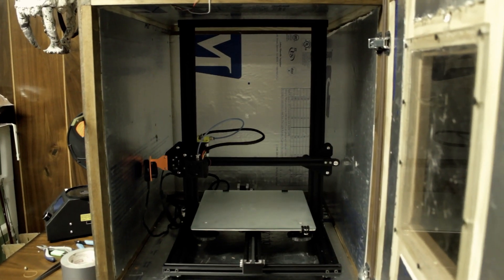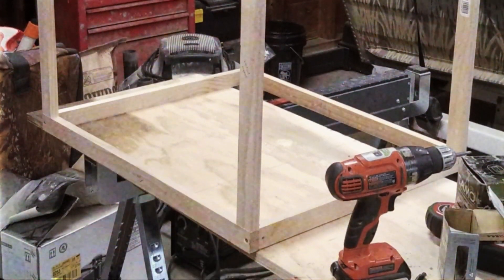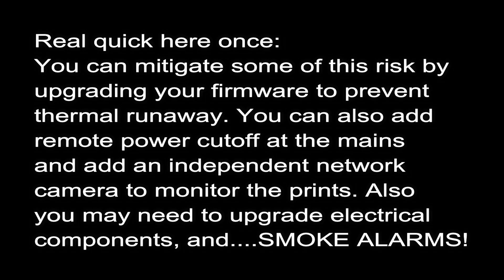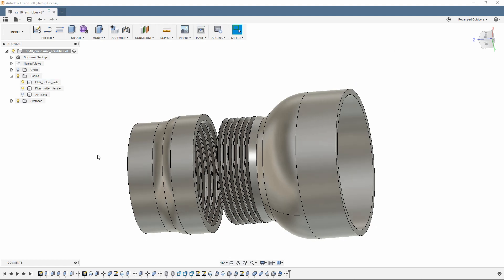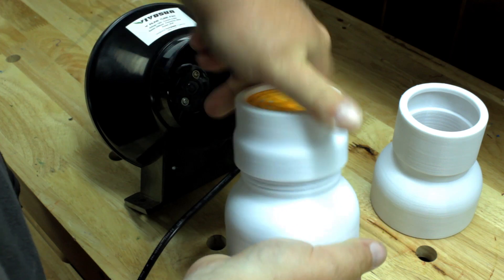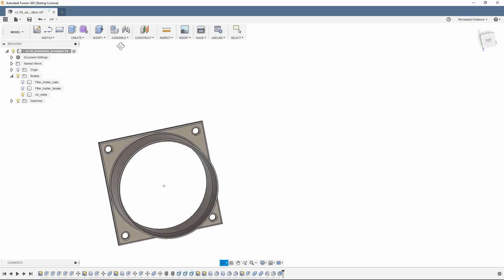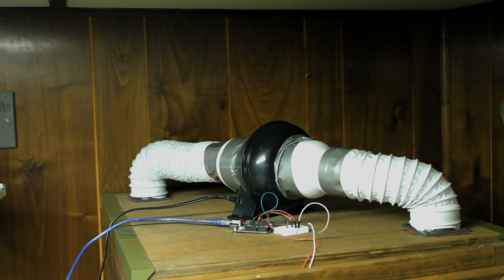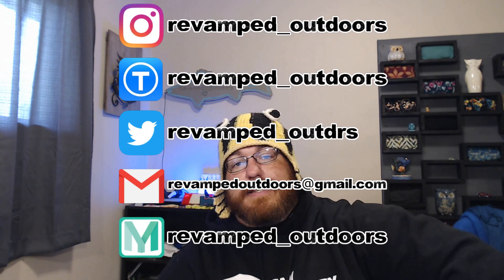CR-10 Enclosure with filter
Here is a short video on the enclosure I built for my Creality CR-10 3D printer.  So far it is working well.

Here is a part list and estimated cost for each part:
1" x 2" wood - Cost depends on your local dealer.
Handi panel - about $20 for a 4' x 8' panel (1 panel)
Rigid hard insulation 3/4" thick - $12 per 4' x 8' sheet (1 sheet)
Lexan or plexiglass for window - $10
Spray adhesive for attaching insulation to paneling - $8

3" vent hose vinyl - $4
VIVOSUN 4" inline blower - $30
Hawk activated carbon respirator cartridges - $7 2 pack
Your time and energy - I dunno
Your lungs and general health - Priceless

If you have any questions please leave them down below! I'll do my best to answer them!